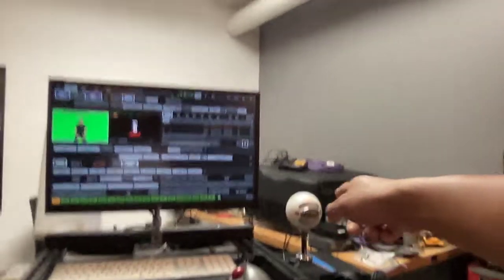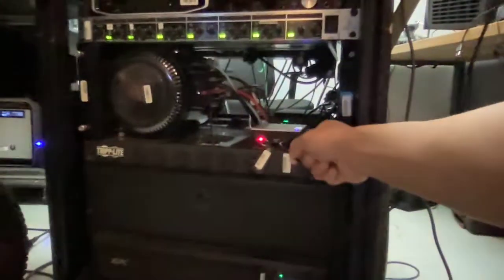QTAKE TALKBACK Setup and Use